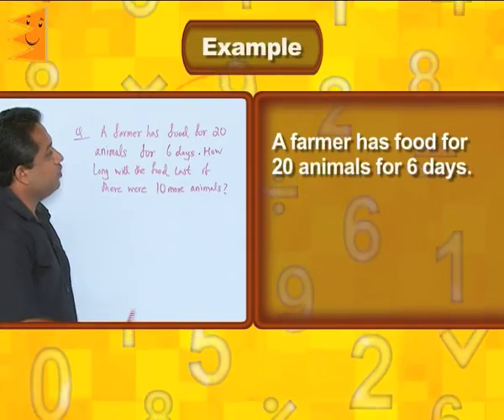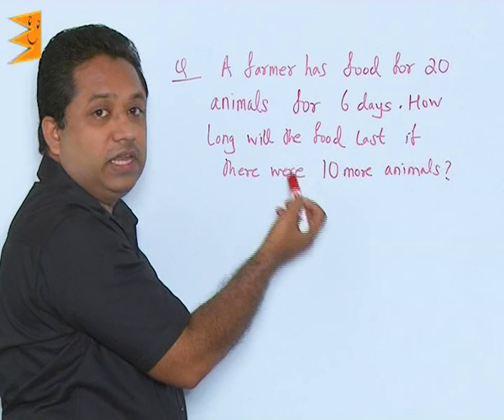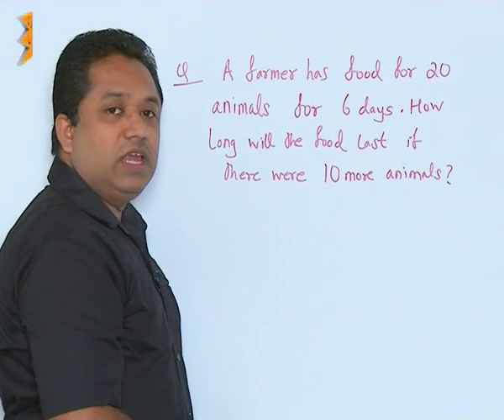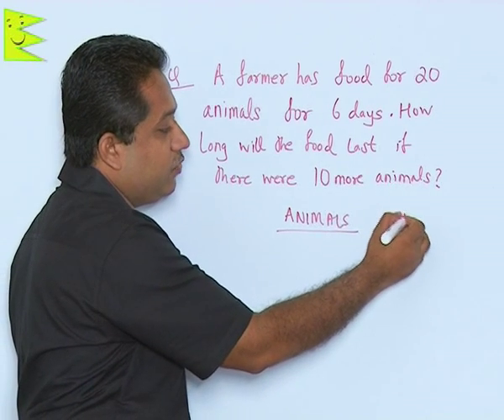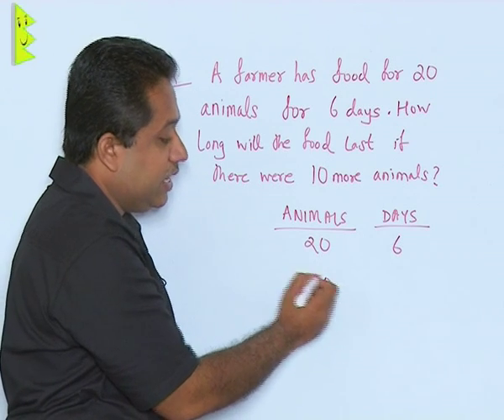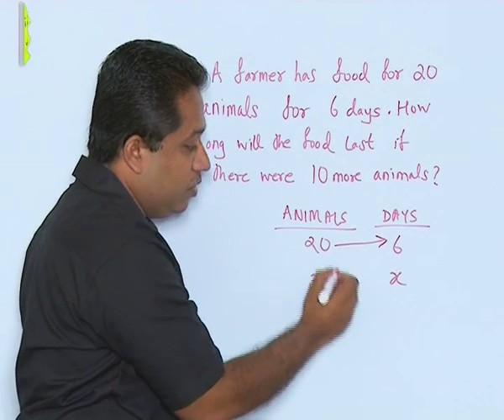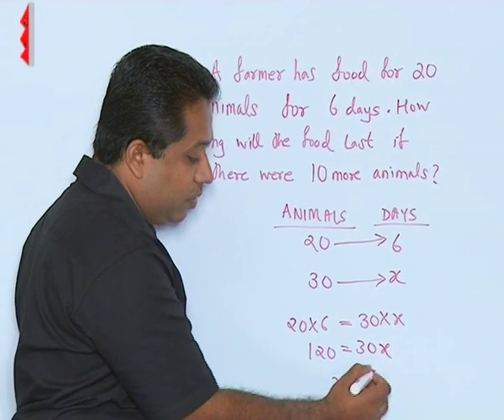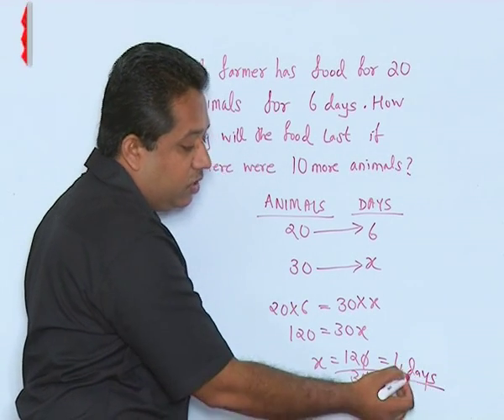CBSE Class 8 Maths Direct & Inverse Proportions Example-III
Chapter: Direct & Inverse Proportions
Topic: Example-III